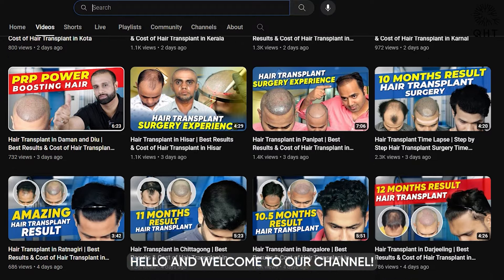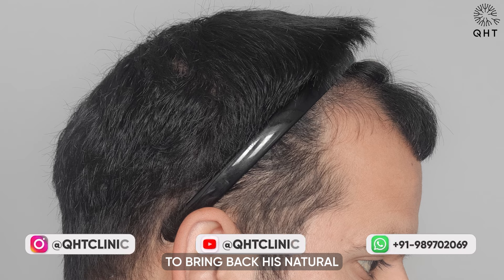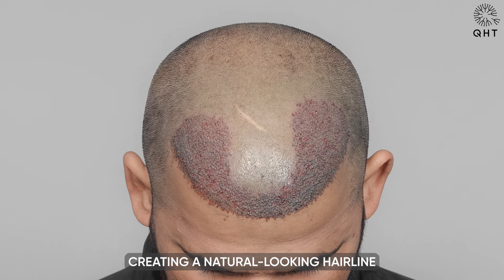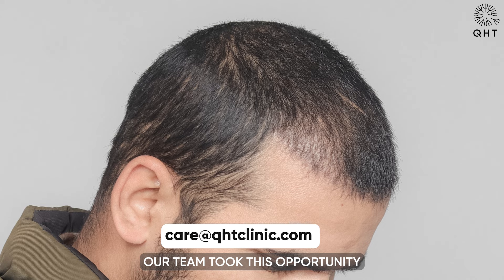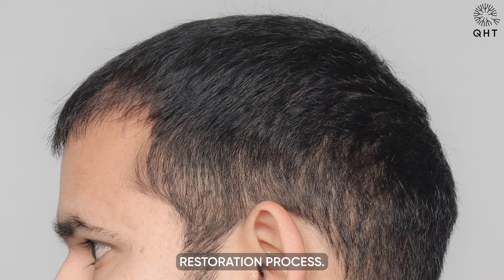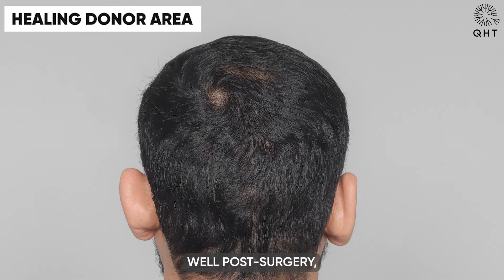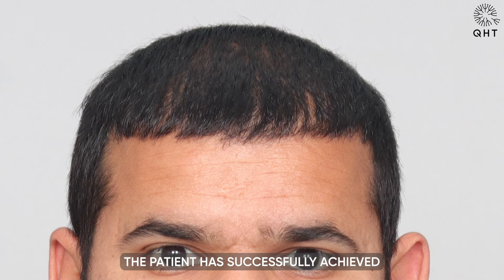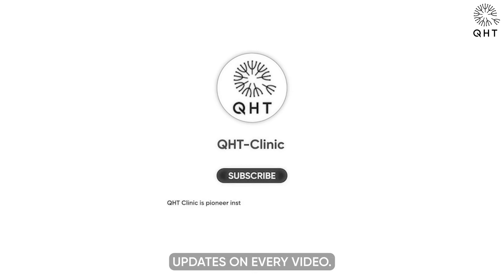Hair Transplant in Luxembourg | Best Results & Cost of Hair Transplant in Luxembourg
Hair Transplant in Luxembourg | Best Results & Cost of Hair Transplant in Luxembourg Whatsapp

QHT is now another name of trust & guaranteed satisfaction when it comes to hair transplant in Luxembourg. Our expert team surgeons & clinical staff have done more than 15 thousands successful surgeries. We are well equipped with ultra-modern instruments & amenities to deliver extra-ordinary results. QHT is one of the premier Hair Transplant clinic in India, having world class infrastructure and changing life's of many patients.

If you are looking for best hair transplant in Luxembourg we will be happy to serve you.